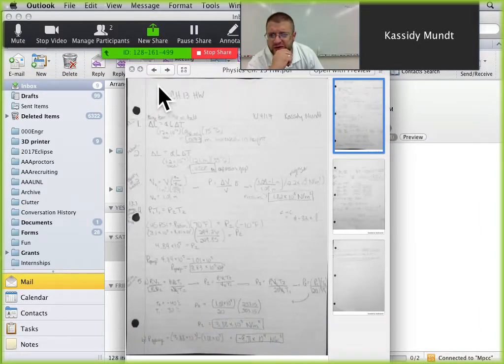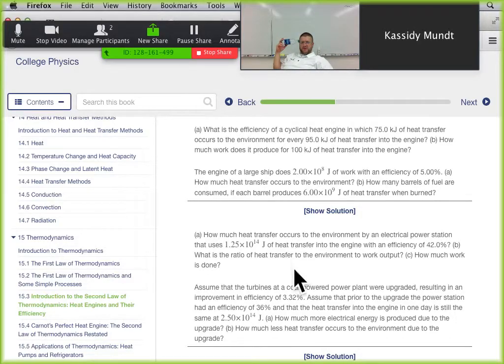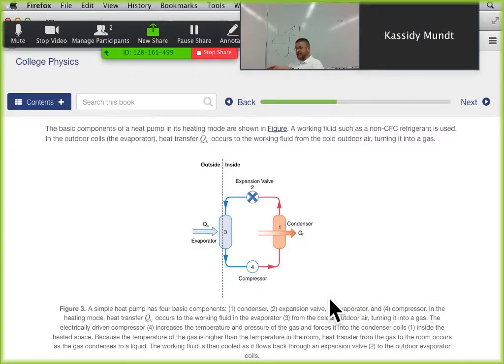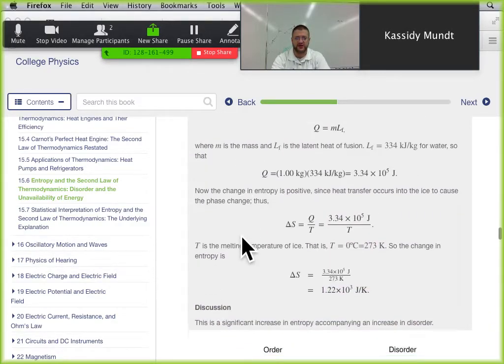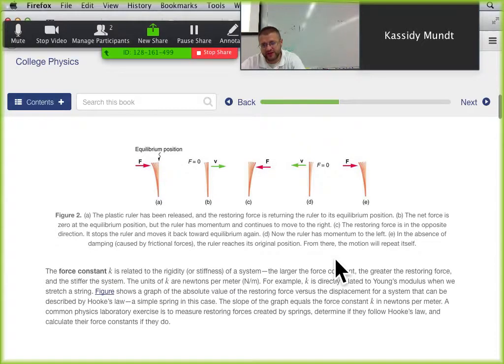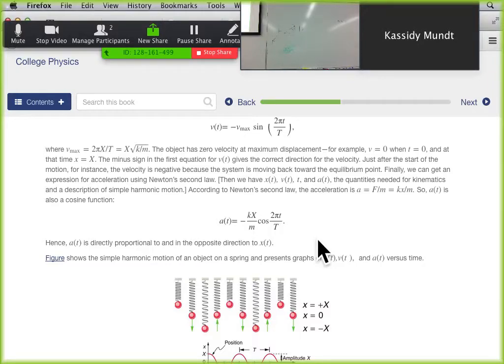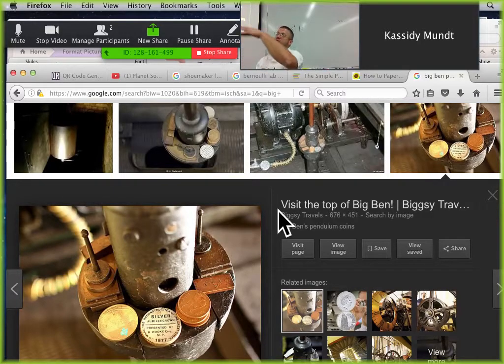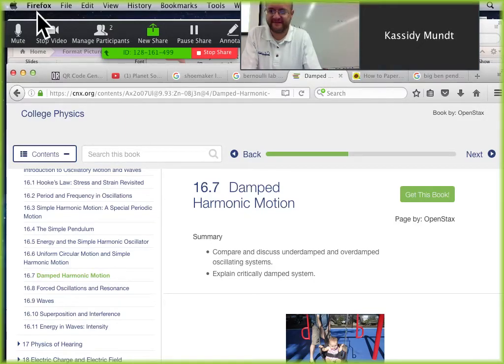PHYS1410 Ch. 15